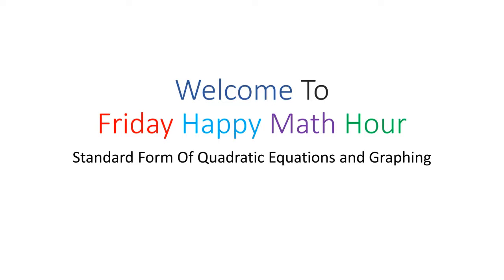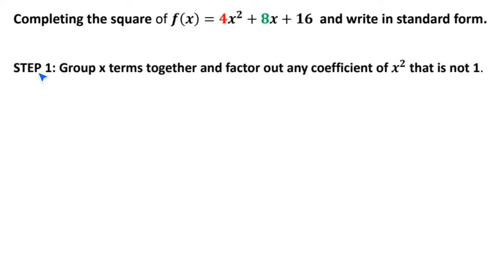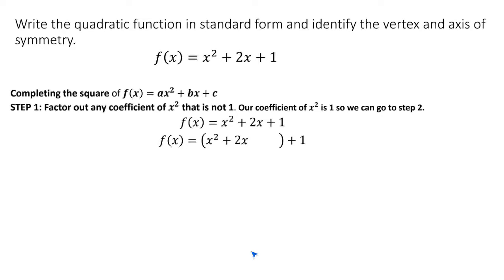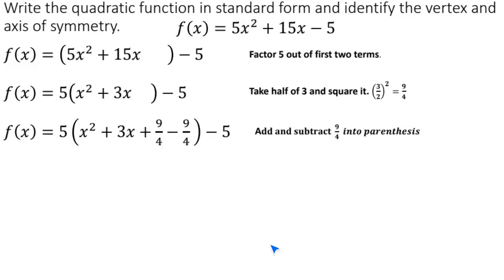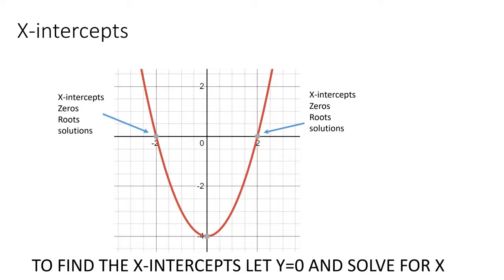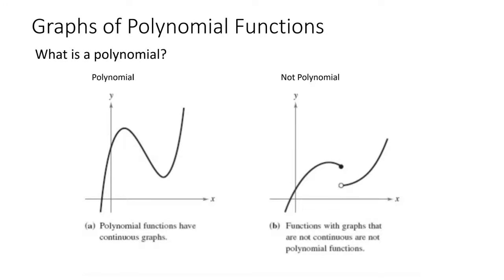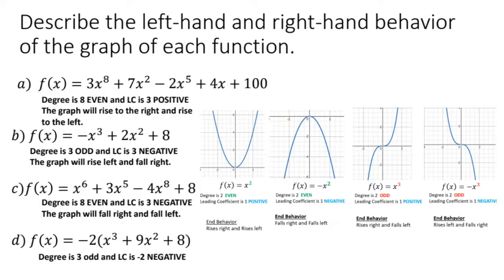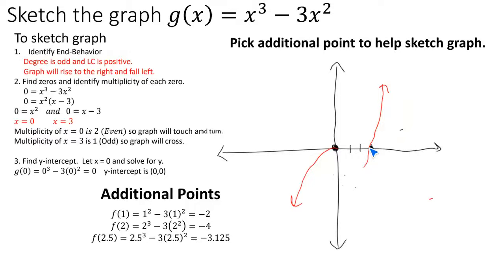Fall 2022 Happy Math Hour Math 1314 Standard Form Of Quadratic Equations and Graphing